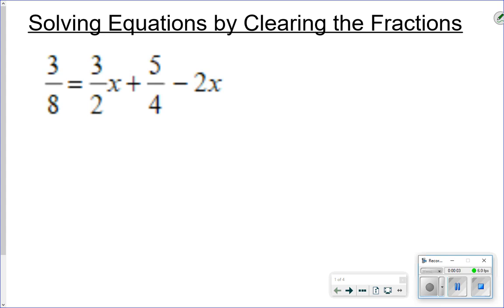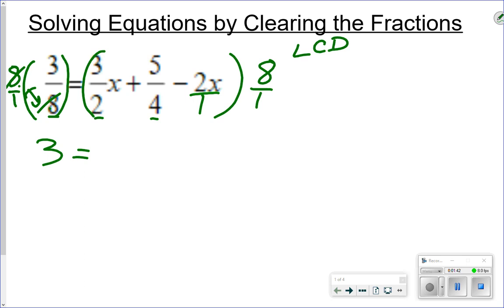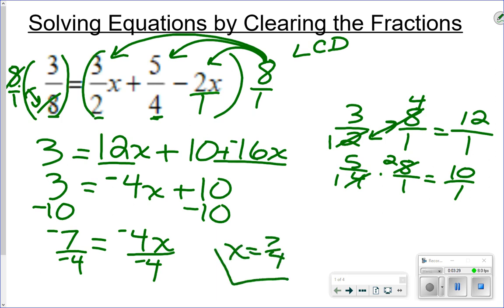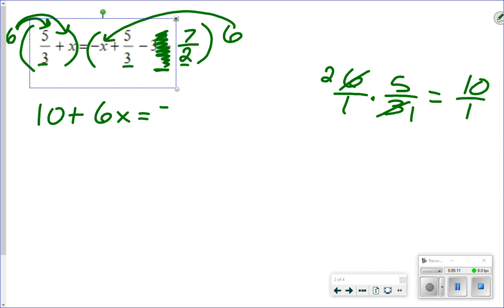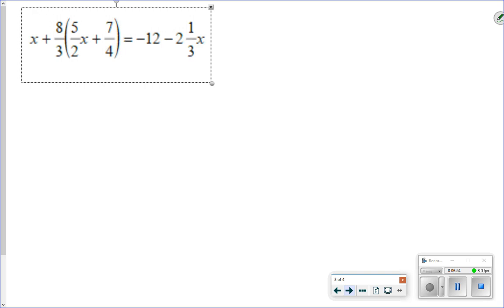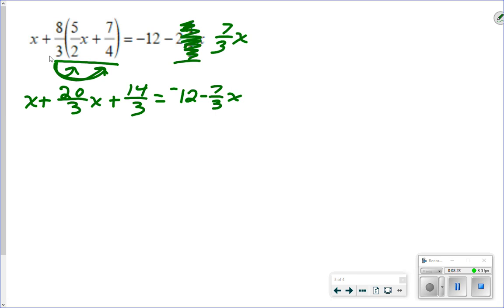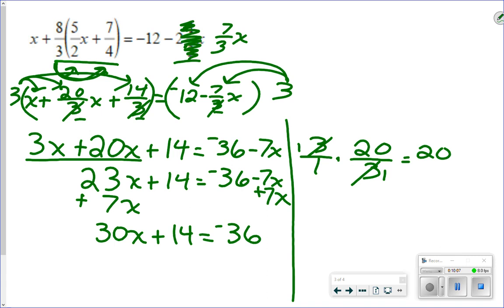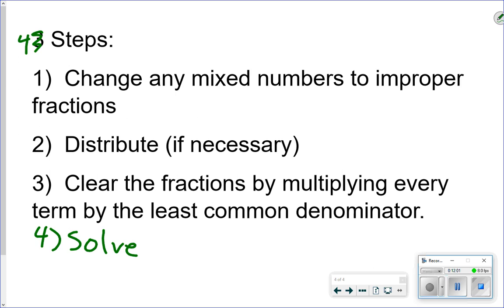Clearing Fractions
Solving multi-step equations containing fractions by first clearing the fractions.